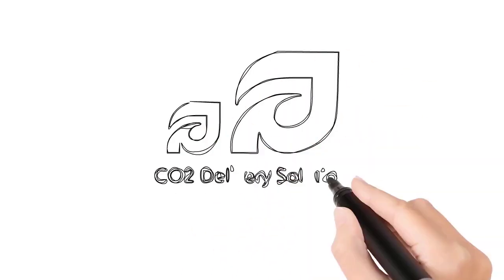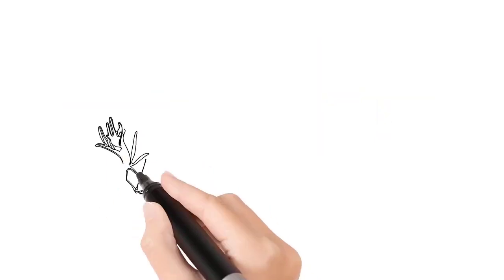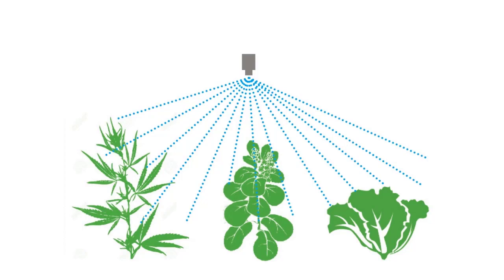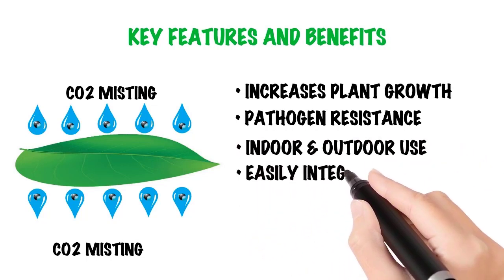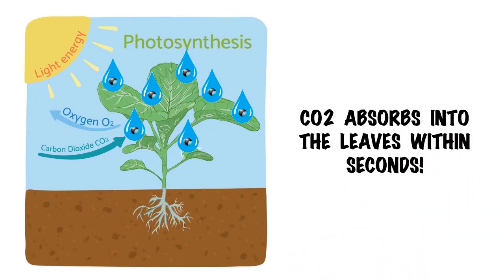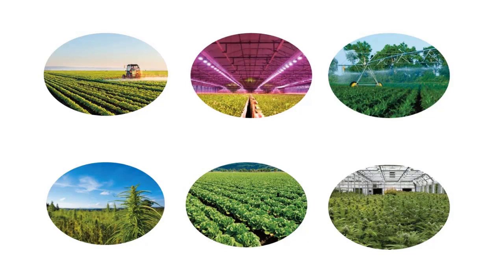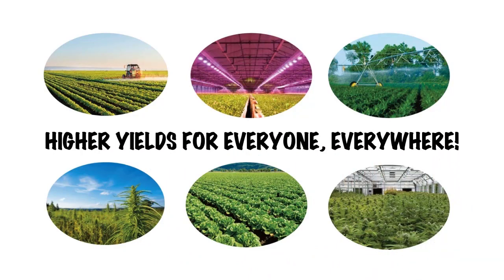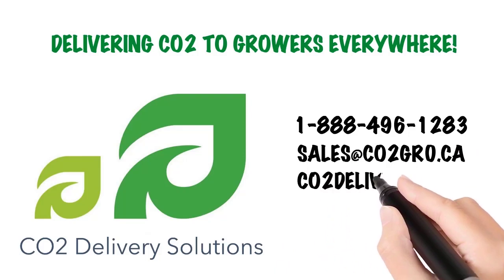CO2 Delivery Solutions™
CO2 Delivery Solutions™ first dissolves CO2 gas into water creating a saturated CO2 solution. The saturated CO2 solution is then directly misted onto the plant’s leaves creating a microfilm on the leaf’s surface. The microfilm isolates the leaf from the atmosphere creating a diffusion gradient which enables the CO2 molecules in solution to diffuse into the leaf through the entire leaf surface. The process is irrespective of the stomata which normally takes CO2 from the air. Misting is done for a few seconds two to three times an hour during the light phase.

CO2 GRO has demonstrated up to 30% value increases using its CO2 Delivery Solutions™ on   fruiting vegetables and berries, leafy greens and flowers. The up to 30% value increases can be realized by nearly all crop varieties grown in protected agriculture as a result of increased production yields, more harvest turns and reduction of crop loss by protecting the plants from leaf surface pathogen spread. The technology employs less than 5% of the CO2 required by traditional atmospheric enrichment (CO2 gassing) in order to achieve increased yields. Coupled with low power usage, the low system operating costs means nearly all the added revenue is profit. For many growers, these benefits approach a doubling of gross profits.